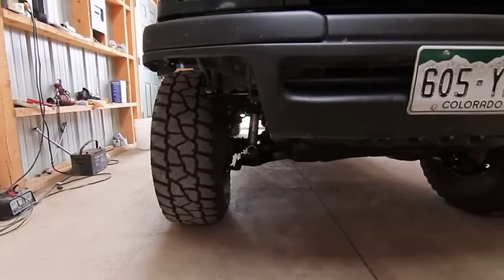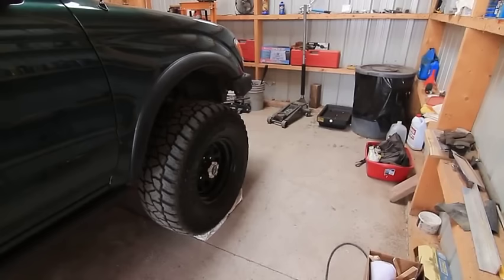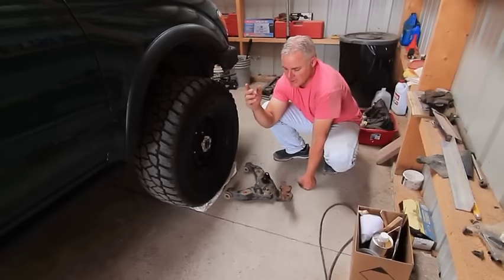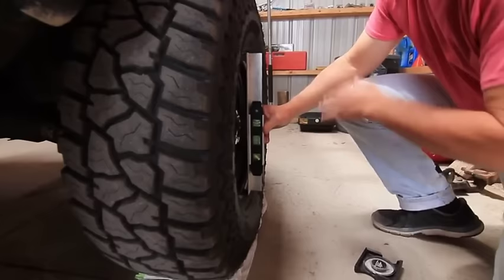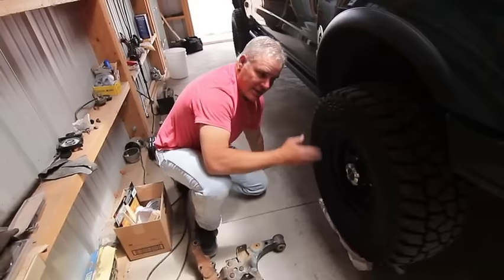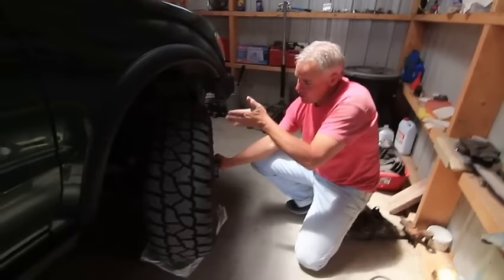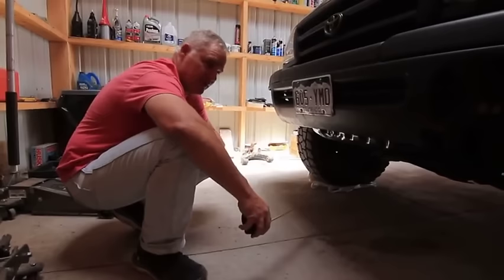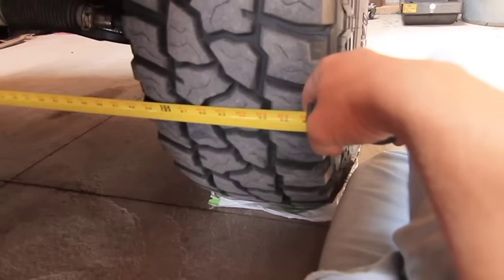How to Measure Camber Caster and Toe - Alignment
How I take measurements while doing a front end alignment on a vehicle with IFS.